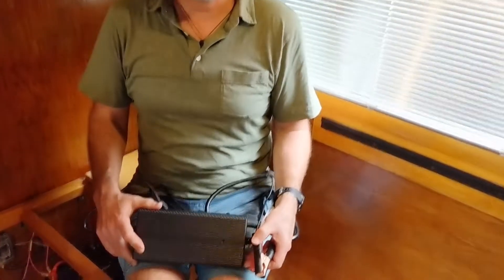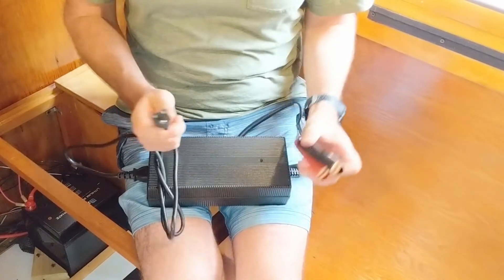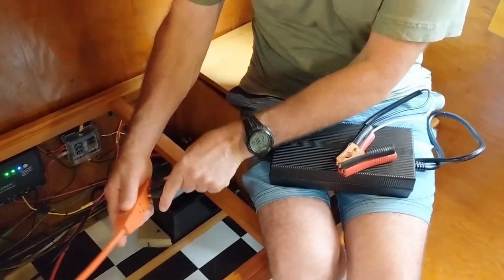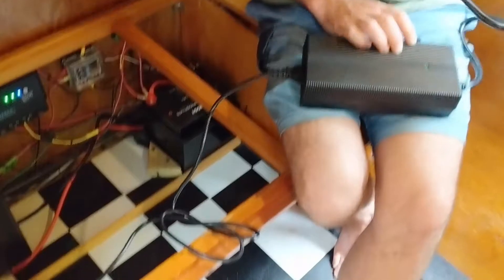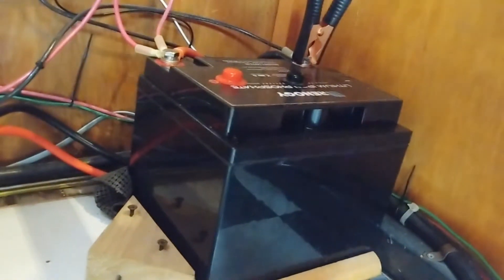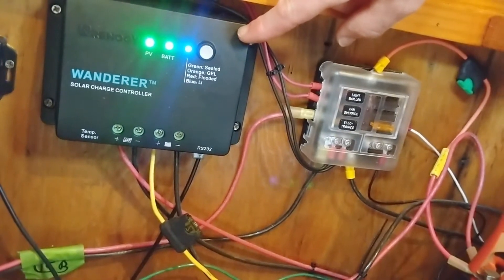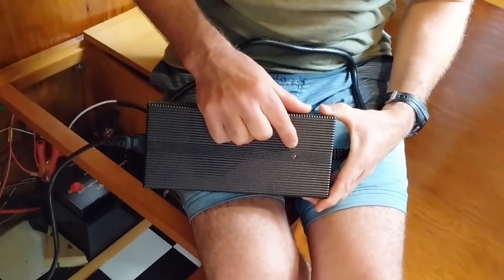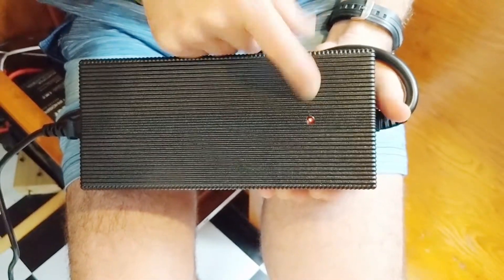AC to DC 20A Portable LFP Battery Charger Product Review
Solar power has worked for us for the past 8 years, except for about 5 times when we had no sunshine for a week straight.  Plugging in to shore power, at a campsite with electricity, or at a friend's place is a nice back-up option.  The Renogy AC to DC charger helps us bring our Lithium Iron Phosphate battery back to life in no time flat, even when the sun just won't shine.

We do solar education at schools, libraries, with scout troops, and RV shows around the country.